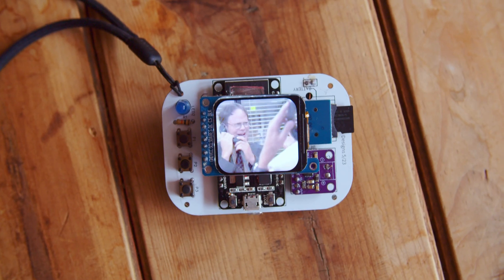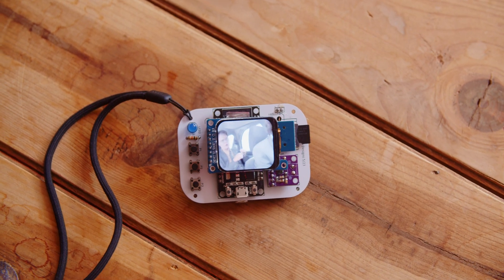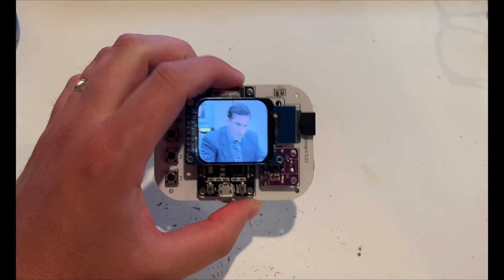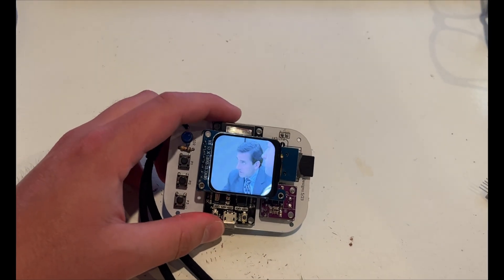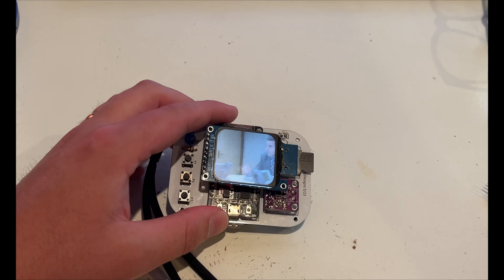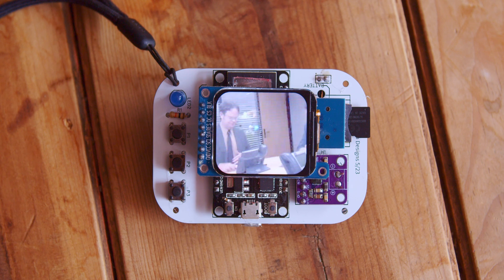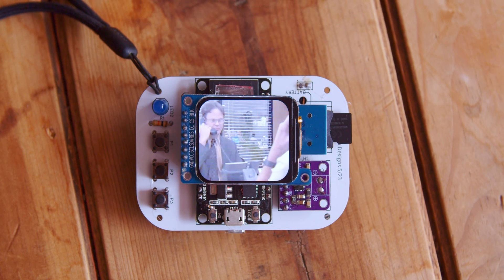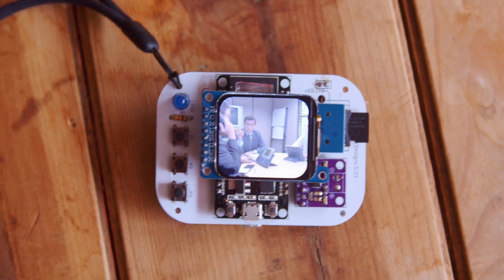ESP32 Pocket Office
I built an ESP32 Pocket Office 📺

Now you can take your pocket office with you anywhere.

A few weeks ago, I built this on a simple bread board and finally got the PCB to put it all together. I found a lot of things I can improve on that will be implemented in V2. So much trial and error, but thats how anything gets better.